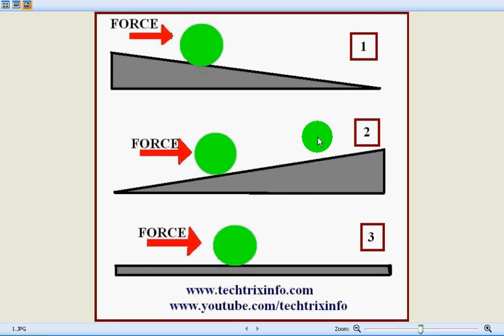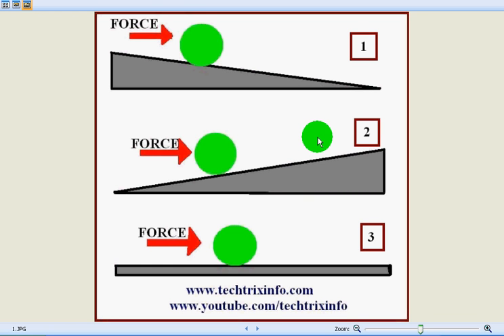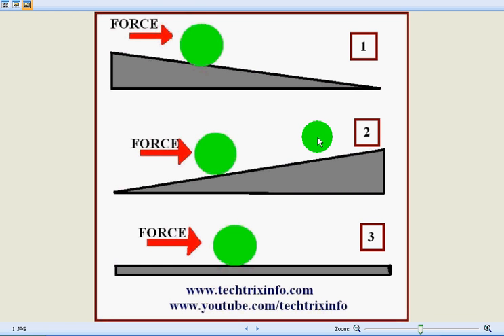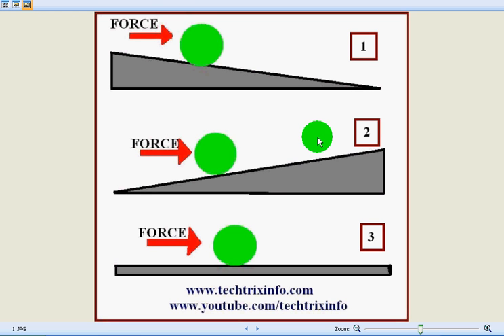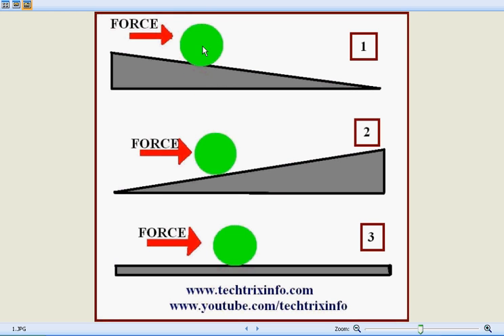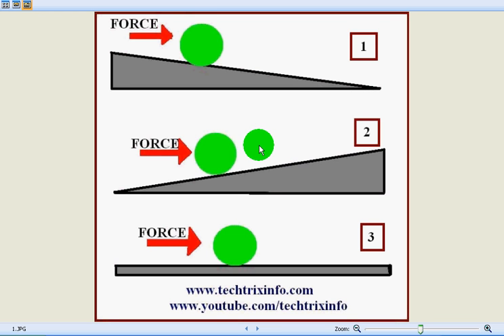Animation - How newtons first law works. ✔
Newtons First Law Explained.